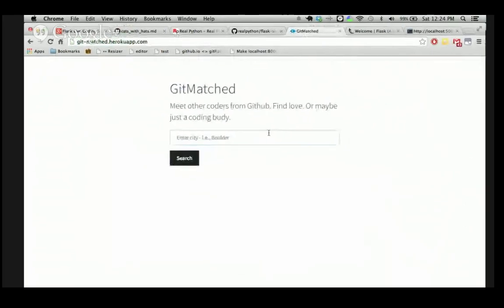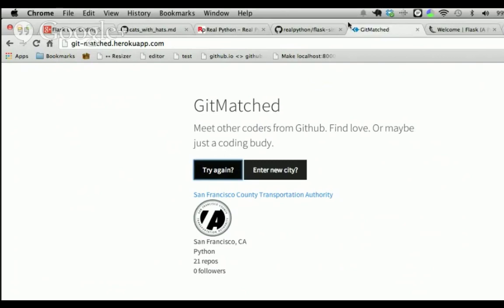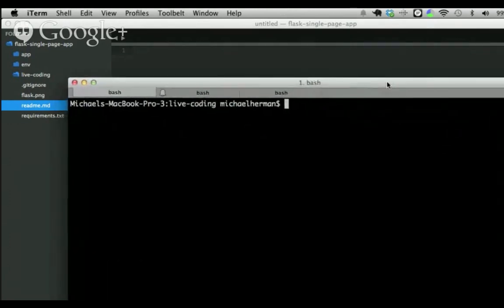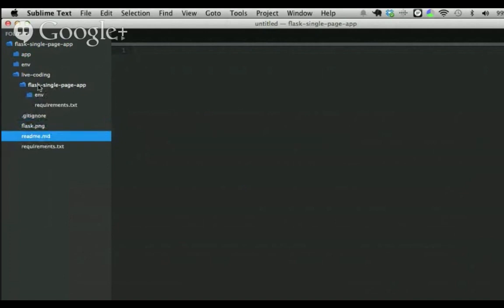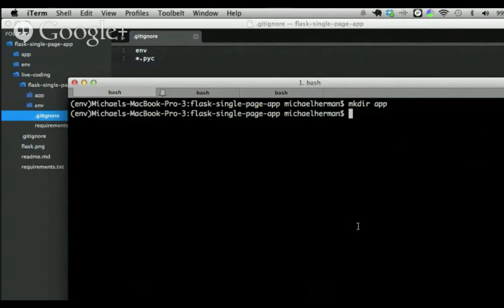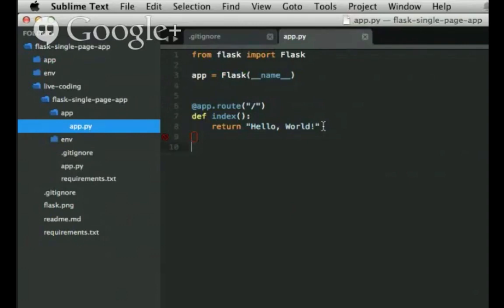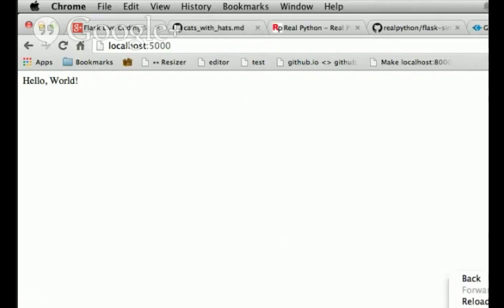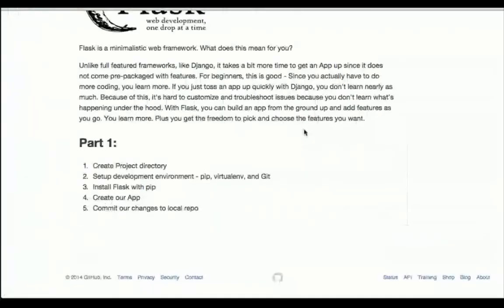Flask Live Coding Session - Part 1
Part 1 of a 7-Part series on building a Flask Single Page Application.

Today we will be going over the basics of setting up a Flask App - Hello, World!

Cheers!